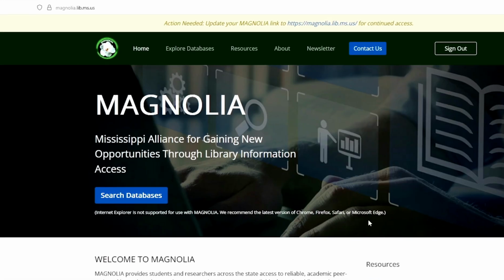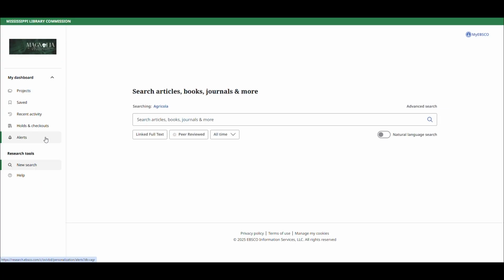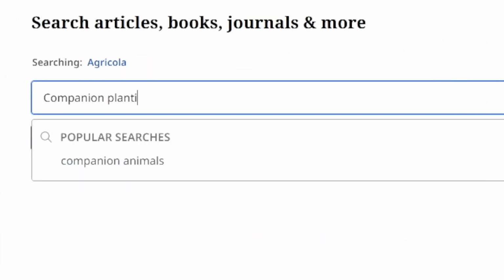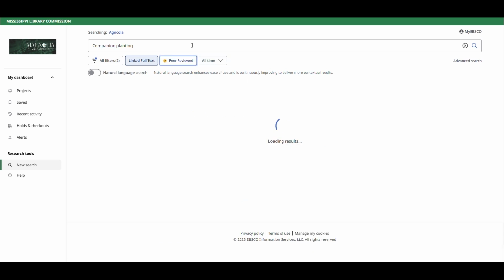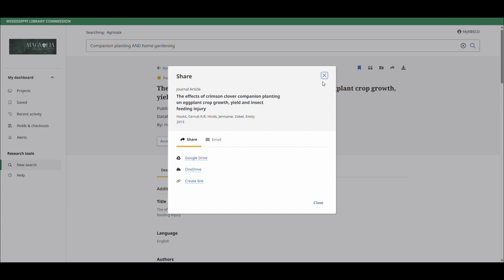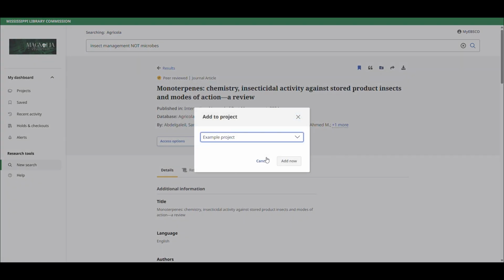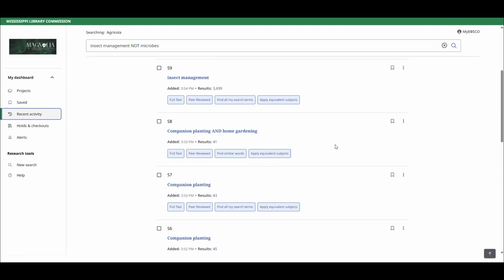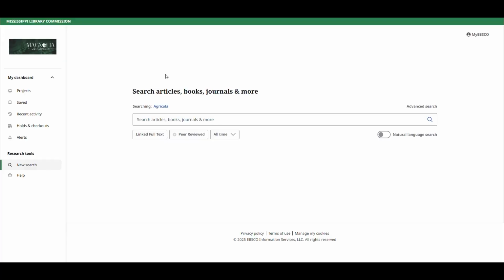Database Training | Agricola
Learn all about Agricola, the EBSCO database which compiles the United States Department of Agriculture's research library into a searchable database.